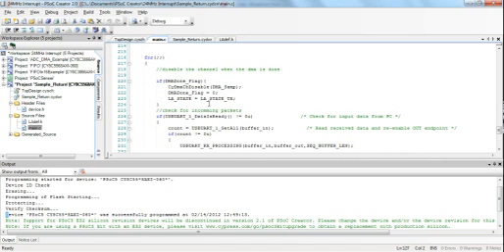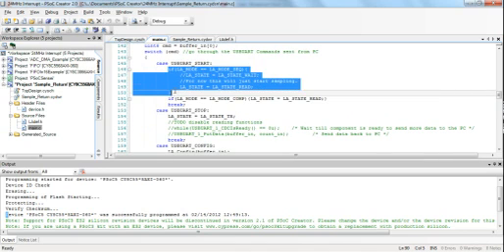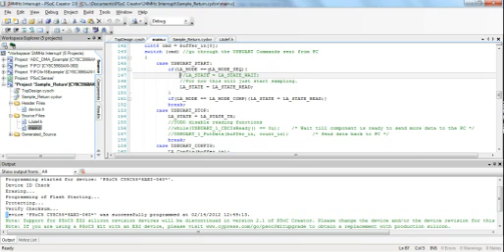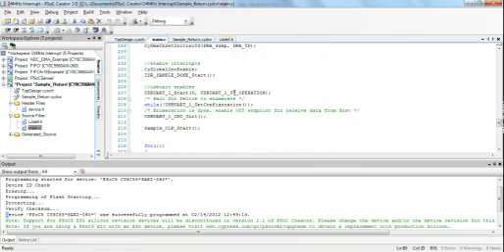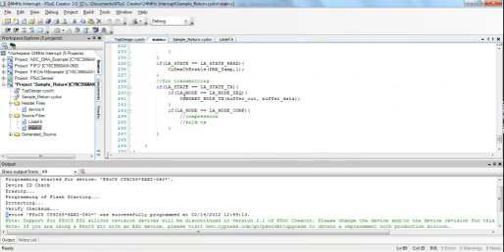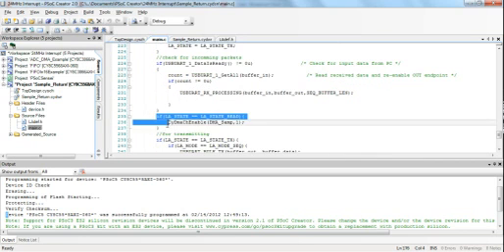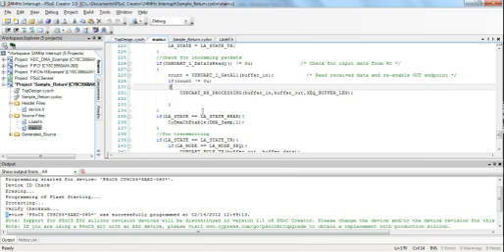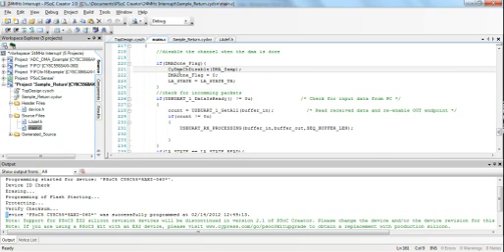PSoC5 Sample Return